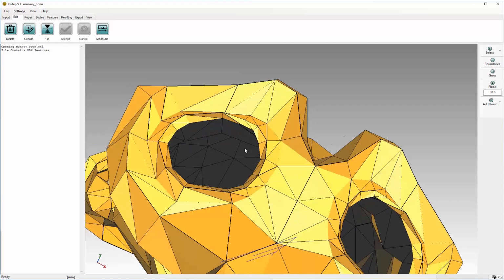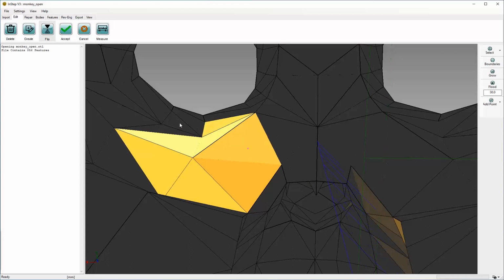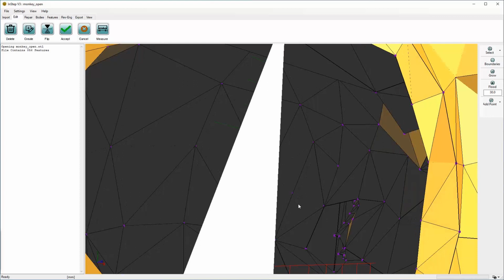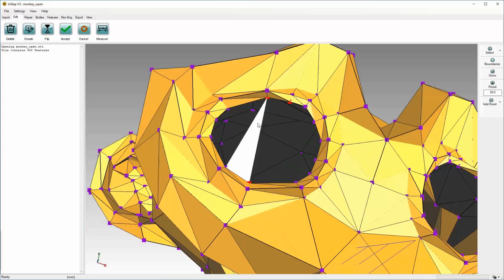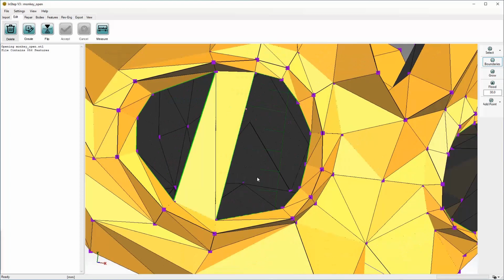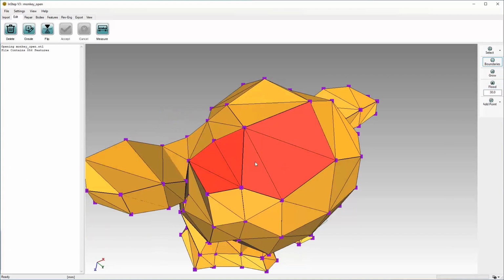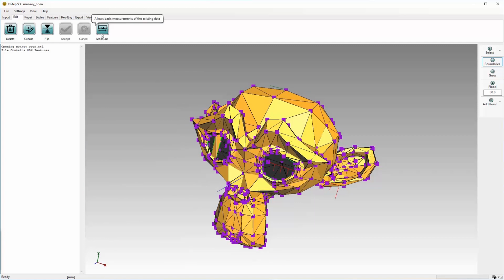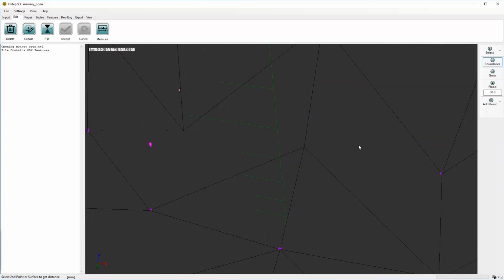Mesh Editing: Deep Dive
In this Deep-Dive Video, we will focus on the Edit tab of the InStep Studio application and take a look at how we can create, flip and delete individual triangles and groups of triangles. Note that the Edit options within InStep are not intended as a way to replace other polygon editors, merely as a way to provide some basic options for those cases where a small number of items need to be manually edited.

One item that is not clearly shown in the video is that when the 'Select' and 'Add Point' buttons are used, there is a pop-out selection that becomes available (which extended onto a second monitor in this case).

For more details and to download and use the application, please
For the help pages related to the Edit options, please also